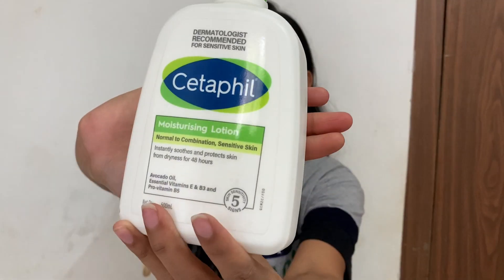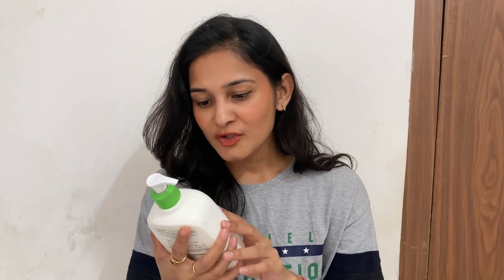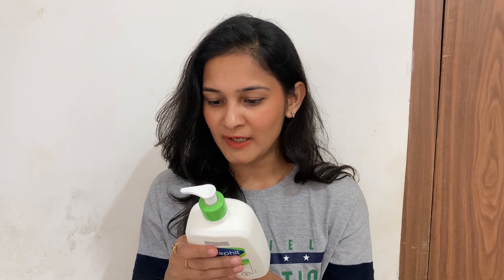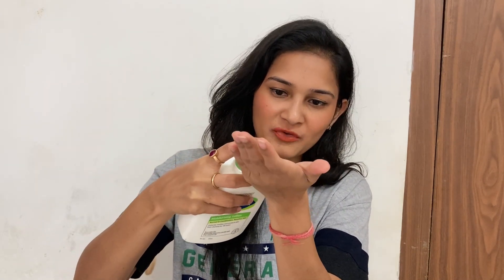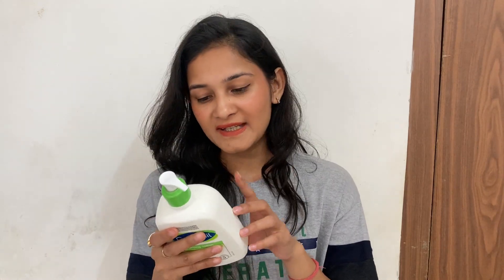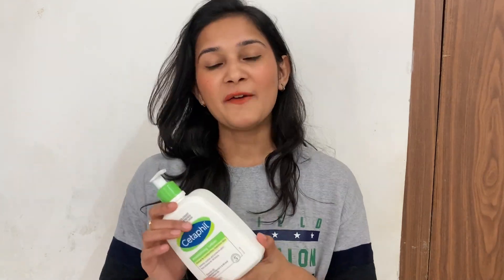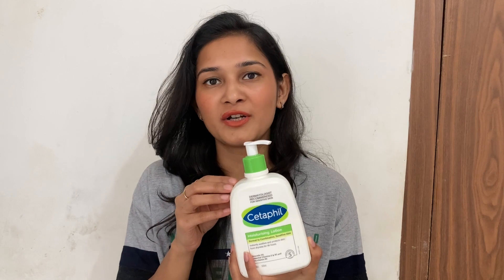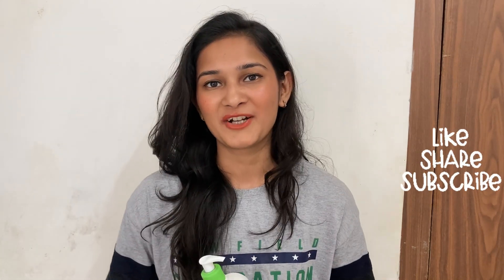How to Moisturize body with cetaphil Moisturizer || Say no to dry & flaky skin || Honest Review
Hi Guys,

In today's video I have talked about the Cetaphil Body Lotion, ingredients it has a and how they benefit our skin. Watch the complete video to know how to use it, its price and all the other queries that you guys might have. Hope you guys enjoy the video ...!!!

love 💕
Garima
Amazon Link 👇
Cetaphil Moisturising Lotion

Cetaphil Moisturising Lotion with Avocado Oil, Vitamin E, B3 & B5 | For Normal to Combination, Sensitive Skin

Cetaphil Moisturising Lotion All Skin Types provides long-lasting skin hydration and helps restore the skin's natural protective barrier.

Key Ingredients:

Water, Glycerin, Hydrogenated Polyisobutene, Cetearyl Alcohol, Ceteareth-20, Macadamia Integrifolia Seed Oil (Macadamia Nut Oil), Dimethicone, Tocopheryl Acetate, Stearoxytrimethylsilane, Stearyl Alcohol, Panthenol, Farnesol, Benzyl Alcohol, Phenoxyethanol, Acrylates/​C10-30 Alkyl Acrylate Crosspolymer, Sodium Hydroxide, Citric Acid

Key Benefits:

Cetaphil lotion moisturises without leaving a residue that can clog pores
Extremely gentle formula that soothes and moisturises, leaving skin smooth and soft
Quick absorption and long-lasting hydration of the outer-most layer of the skin
Helps maintain skin's natural protective barrier
Provides immediate soothing and softening

Best Suited For: All skin types

Concern: Dryness and clogged skin pores

Directions For Use:
Apply a liberal amount of Cetaphil lotion to the skin and massage gently.